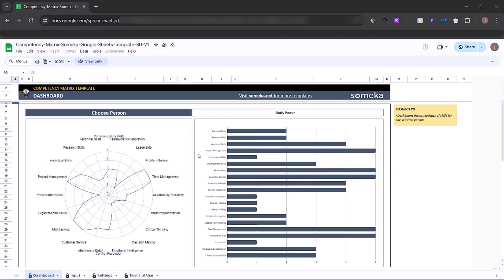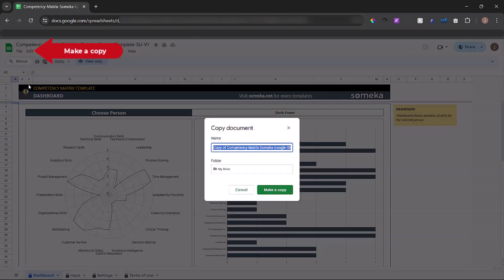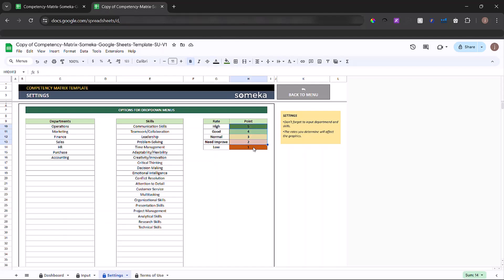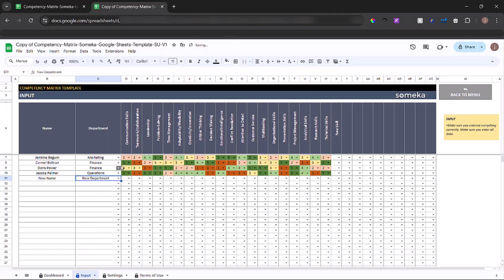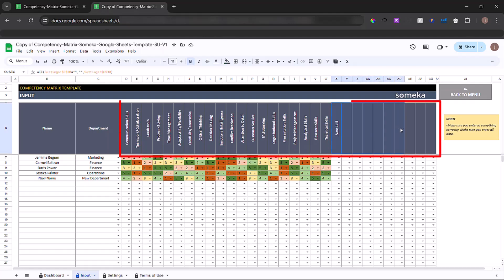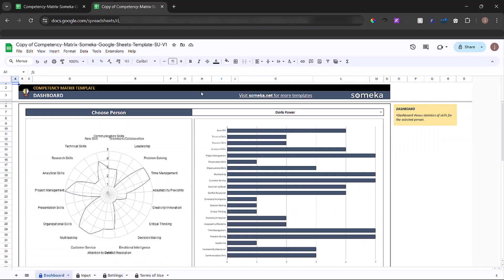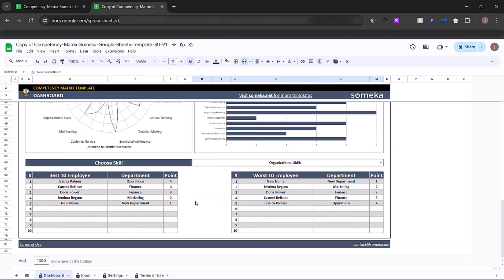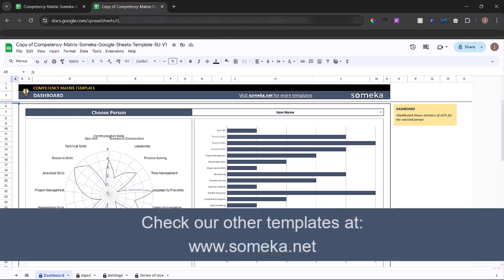Competency Matrix Google Sheets Template | Skill Matrix Table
Competency Matrix Template in Google Sheets. Evaluate your employees skills in a sleek-design worksheet.

Suitable for performance reviews and talent management!

Specially designed for Competency Evaluation.

Printable and editable spreadsheet for HR and business owners.

0:00 - Intro
0:30 - Settings
0:54 - Employee Competency Evaluation
1:38 - Dashboard
2:19 - Conclusion

- Employee Competency Matrix
- Google Sheets Template
- Performance review and skills evaluation
- Assess your talent pool
- Ready-to-use template
- Online spreadsheet